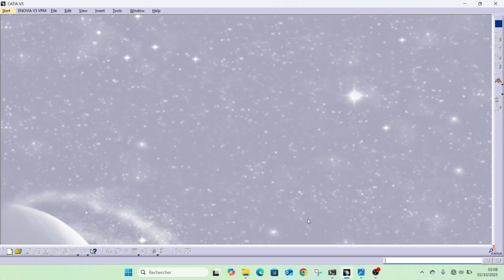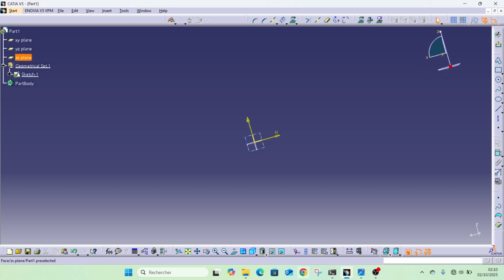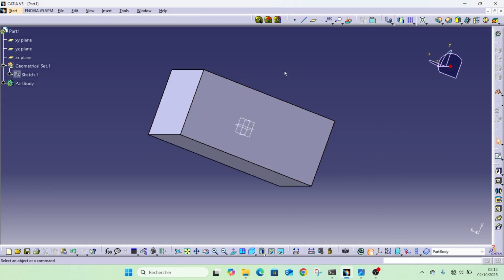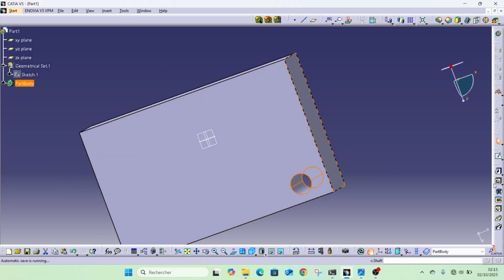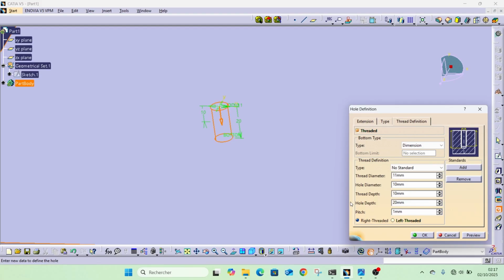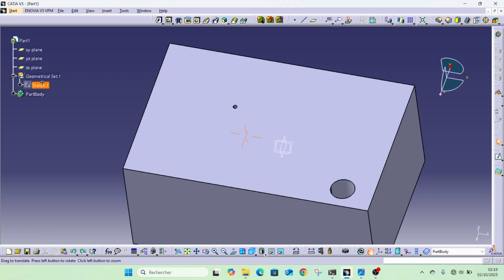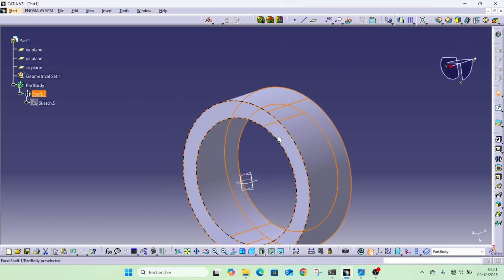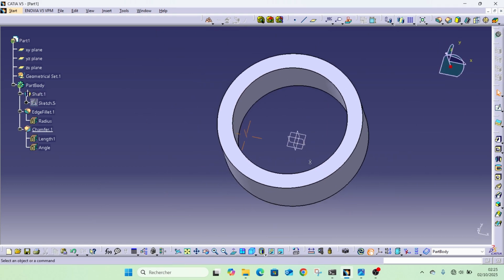Interface, Sketch and Part Design - CATIA English Tutorial For Beginners - CAD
In this second video of our CATIA learning playlist, we move from sketches to solid modeling with the Part Design workbench. 🚀

You’ll learn how to transform your 2D sketches into 3D parts, discover the main features such as Pad, Pocket, Shaft, Hole, and Fillet, and understand how to build parametric models step by step.

This tutorial is perfect for beginners who want to understand how Part Design works and how to create precise, fully functional 3D components.

👉 By the end of this lesson, you’ll be able to create complete parts and prepare them for assembly.